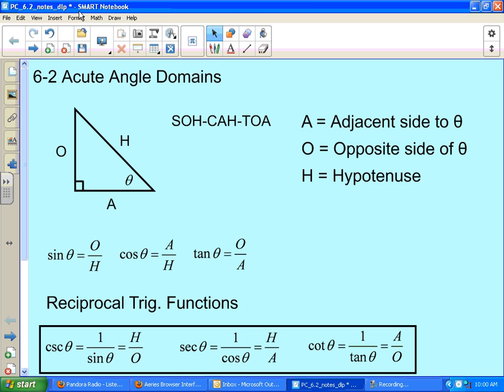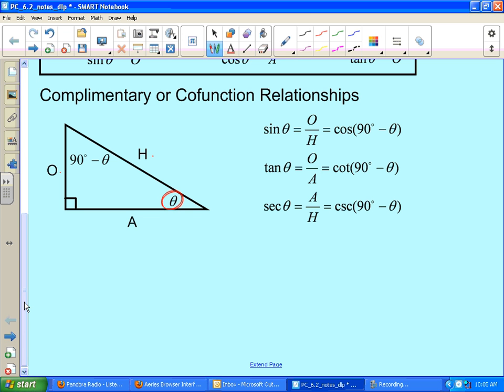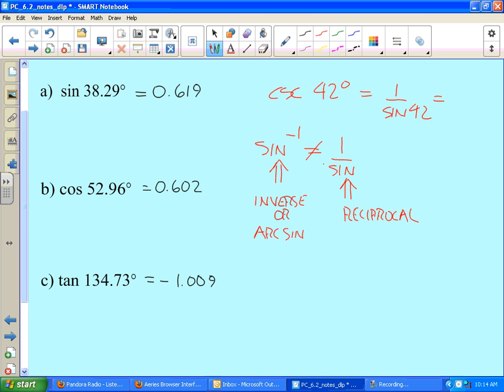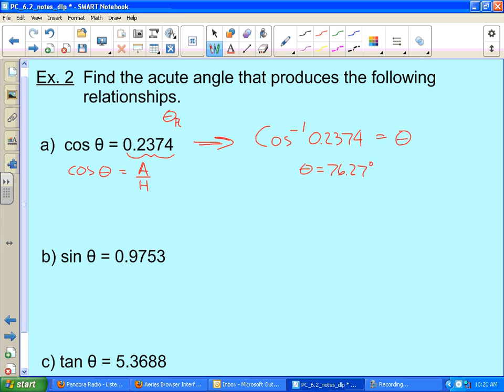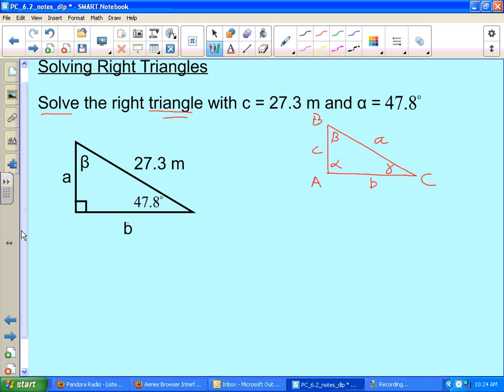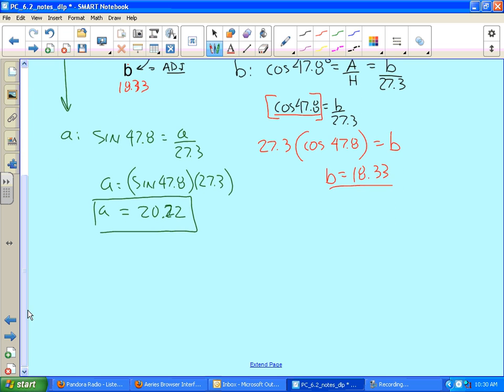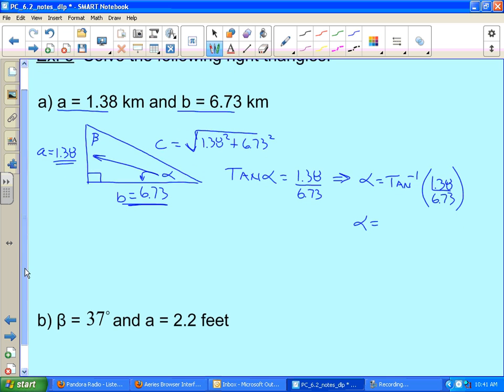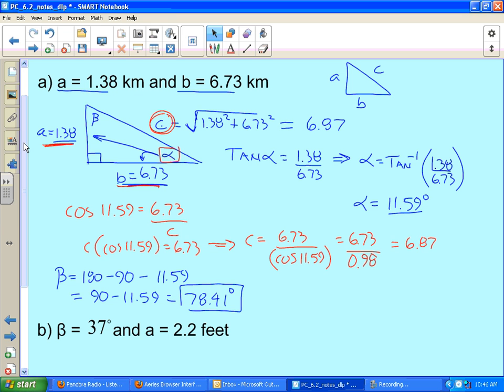Precalculus- Section 6-2: Acute Angle Domains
Trigonometric functions , reciprocal functions, cofunction relationships and solving right triangles